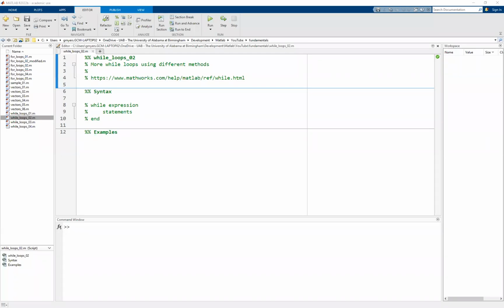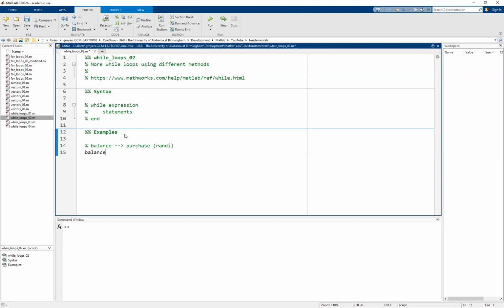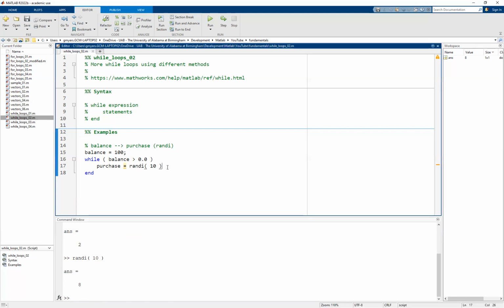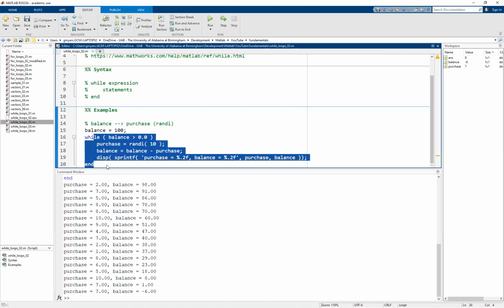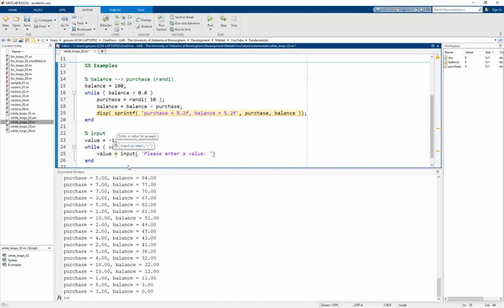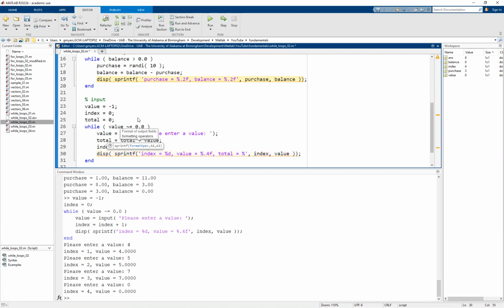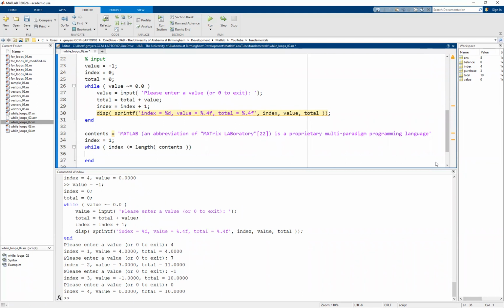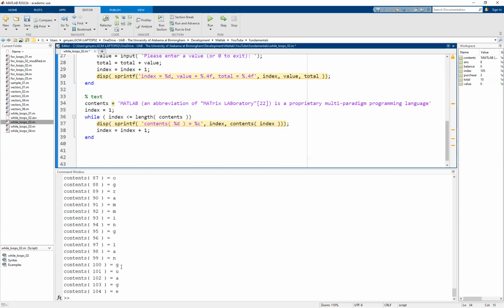Matlab while loops #2 (while_loops_02)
More while loops using different methods to control the number of iterations
 - randi - rand integer from 1 to imax
 - input - collect numeric value from user
 - length - the length of a vector